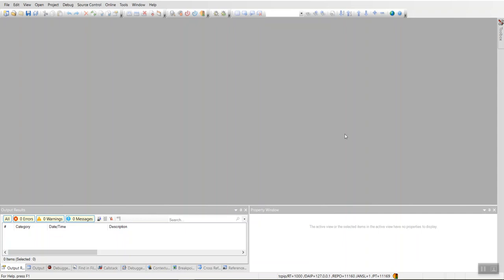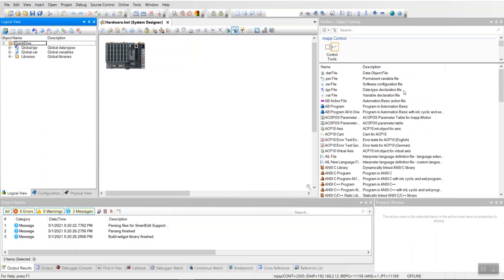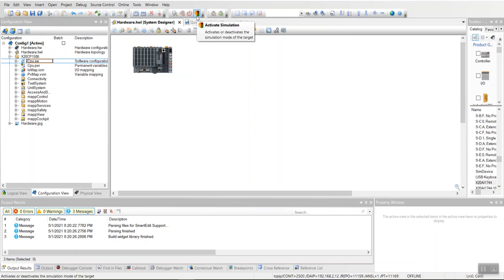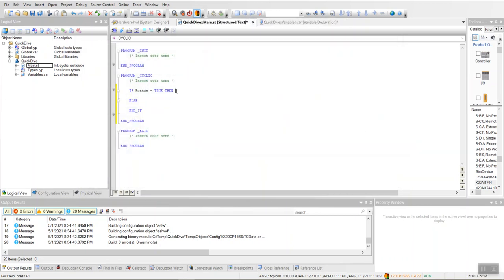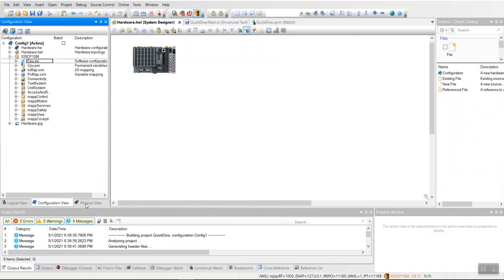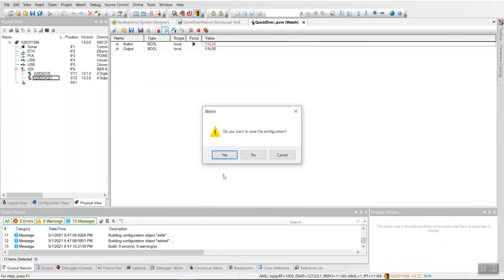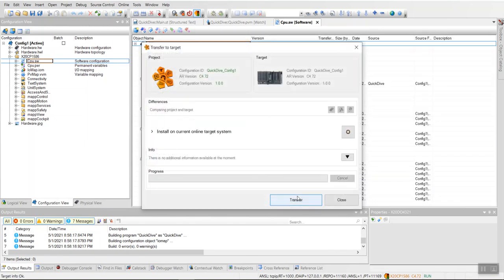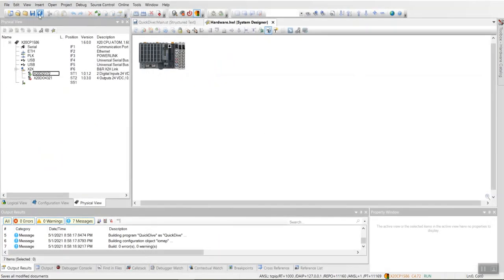B&R Automation Studio Quick Dive Intro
Greetings Earthling we come in peace :)
This is a "Get started quick" video that skips all theory and gets straight down to business. The following topics are covered:
a. Project creation
b. Adding a program (Structured Text)
c. Using the simulation function to test program logic
d. Adding I/O modules and mapping program variables

We hope this provides a comprehensive but brief introduction :)
Hopefully you will be able to continue your own exploration after this.

Kindly note that this is an educational video and is not related to the B&R Automation business at all :)